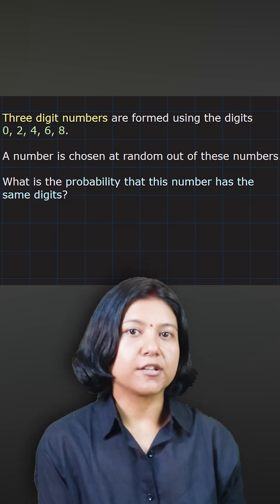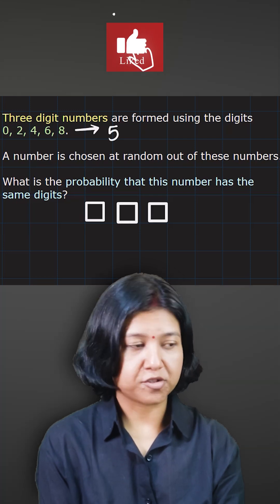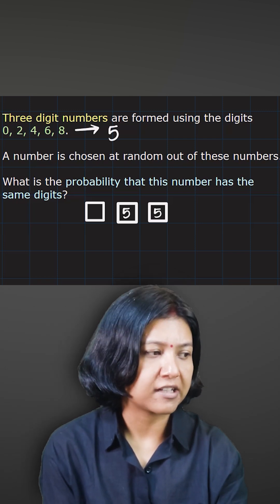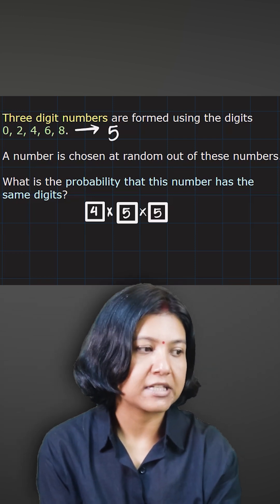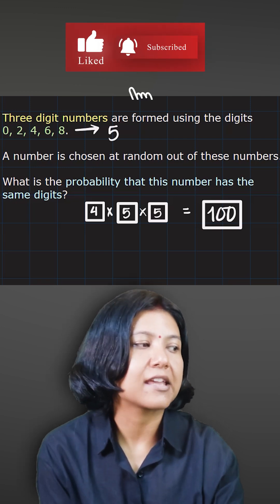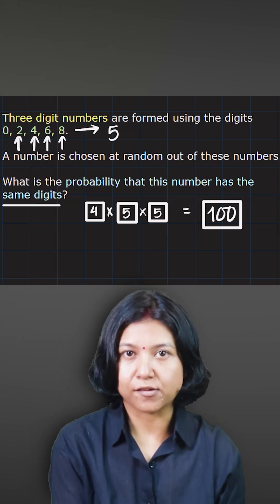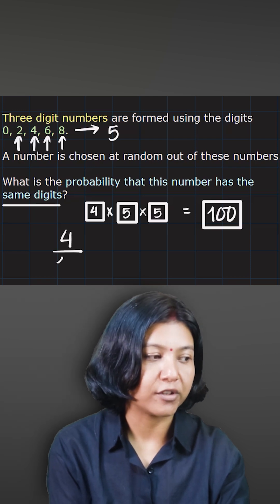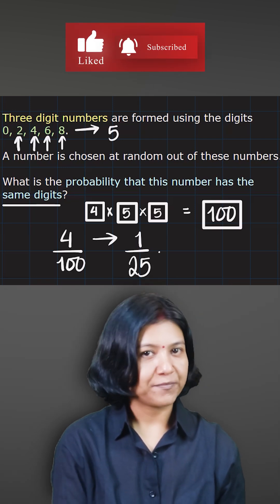Probability of Forming a Number with Same Digits | Simple Probability Trick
Can you solve this quick probability puzzle? 🤔
Three-digit numbers are formed using the digits 0, 2, 4, 6, and 8. A number is chosen at random — what’s the probability that all its digits are the same? Watch this short and simple explanation by SujataMaths to learn the trick to solve it instantly!

This video helps you understand basic probability concepts in a fun and easy way — perfect for CBSE, ICSE, IGCSE, Singapore Maths, and Cambridge learners. Strengthen your math reasoning and logical thinking through short, clear, and professional videos from @SujataMaths.

🎯 Topics Covered:

Probability of identical digits
Counting three-digit numbers
Concept of equally likely outcomes
Fast problem-solving tricks for exams

📘 Ideal For:
High school students | Competitive exam aspirants | Math enthusiasts worldwide